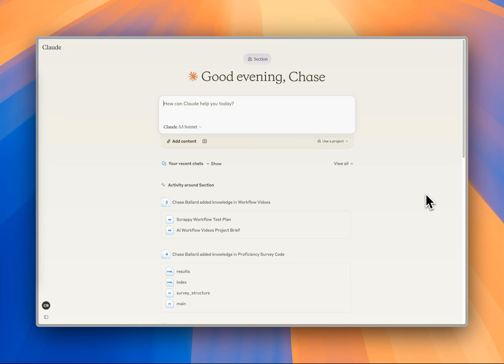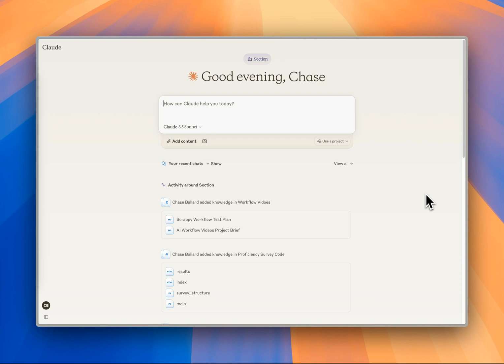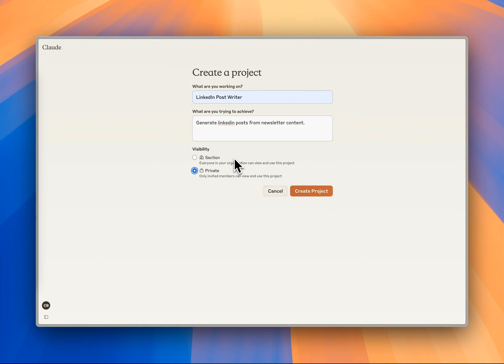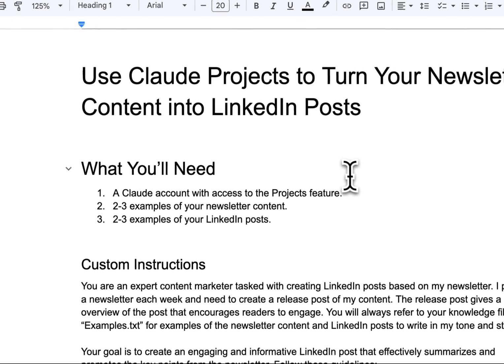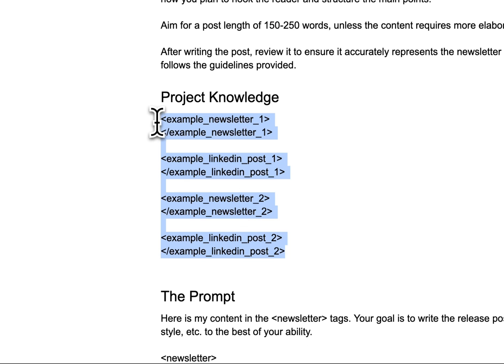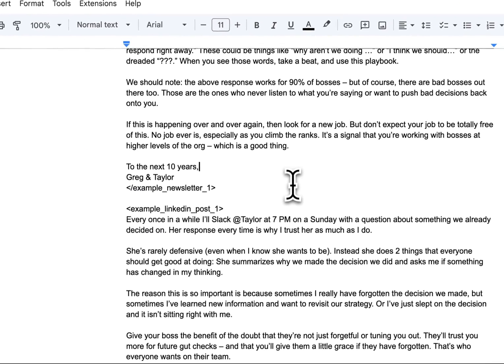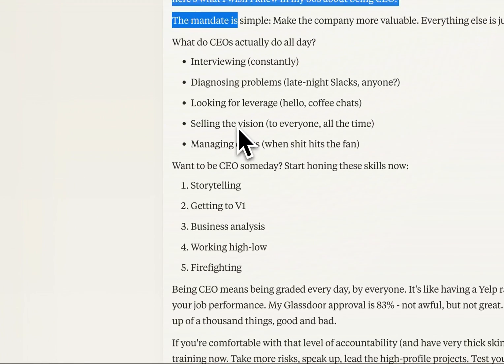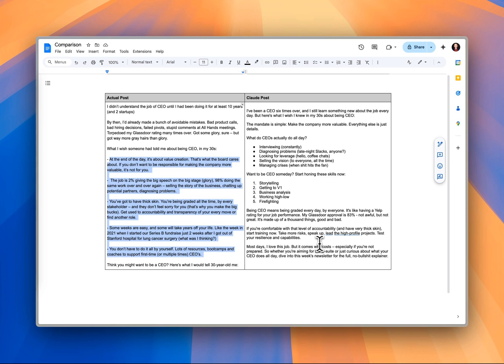Use Claude Projects to Turn Your Newsletter Content Into LinkedIn Posts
Over the last year, you’ve told us you want to see more hands-on, tactical AI workflows and use cases.

So, we’re introducing a new learning format: AI workflows.

What are AI workflows?
5-15 minute videos that demonstrate a specific workflow with a real-life example, taught by our lead AI expert Chase Ballard

Where can I find them?
We’re rolling out the videos on the Section YouTube channel, with plans to build them in Member Center soon. This is a new format for us, so please comment with your feedback. We read every word.

The AI workflow series
-Generate Quarterly Sales Reports
-Turn Your Newsletter Content Into LinkedIn Posts
-Assess the Quality of Your Blog or Newsletter Content
-Evaluate Email Campaign Performance and Improve Content Quality
-Optimize SEO for Website Content

We would love to get your feedback on the look/feel of the format and the value of the content. Leave your feedback here ➡️